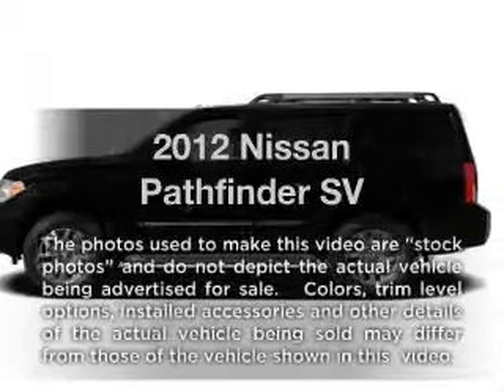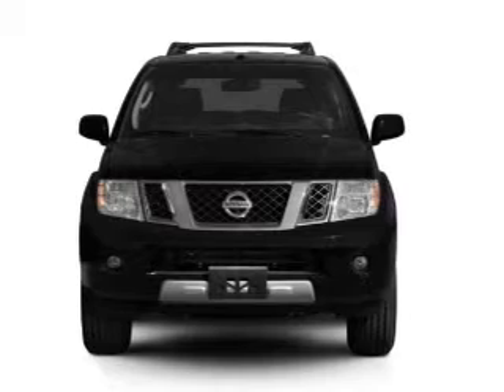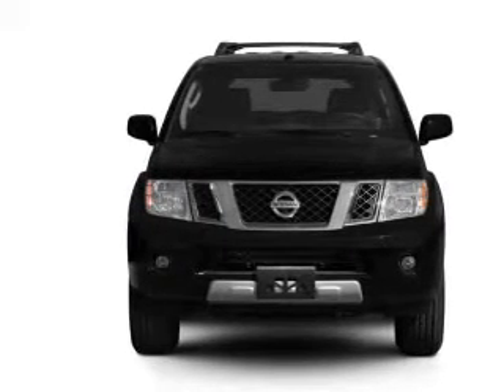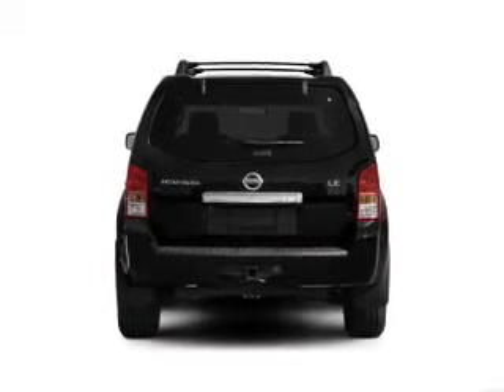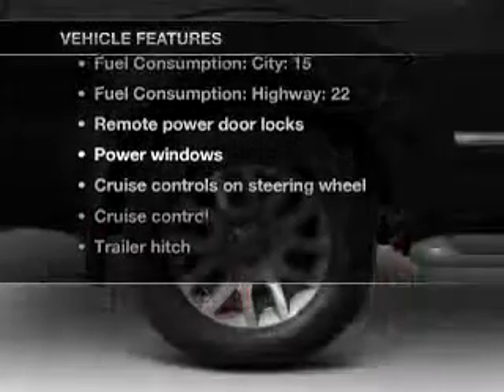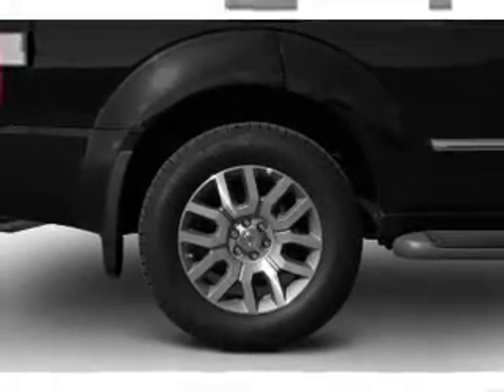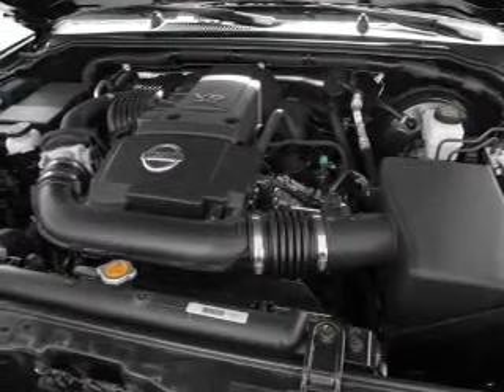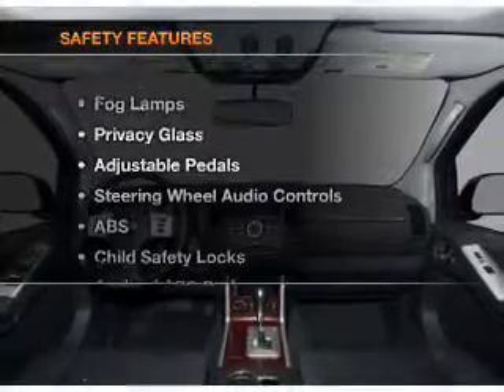2012 Nissan Pathfinder - Manassas Va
Year: 2012
Make: Nissan
Model: Pathfinder
Trim: SV
Engine: 4.0 liter 6 cylinder 24 valve
Transmission: 5-Speed Automatic
Color: Avalanche
Mileage: 0
Address:
9010 Liberia Avenue